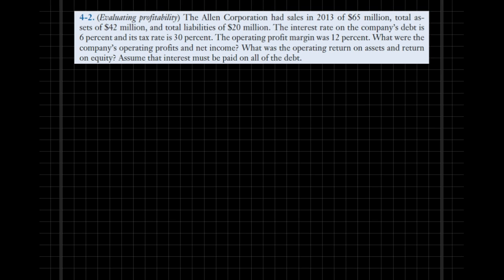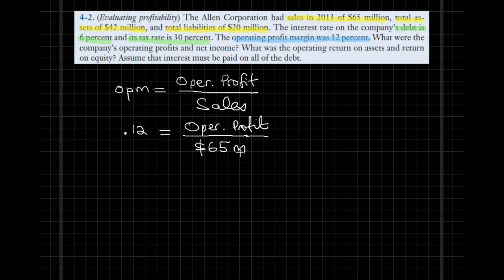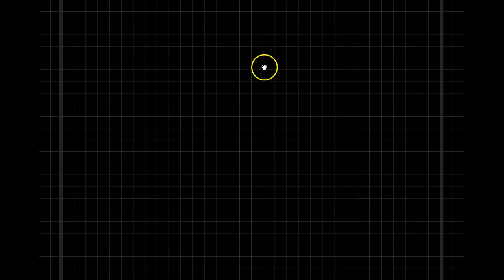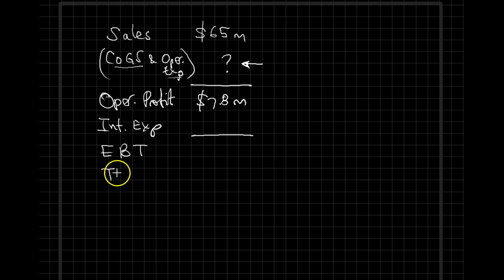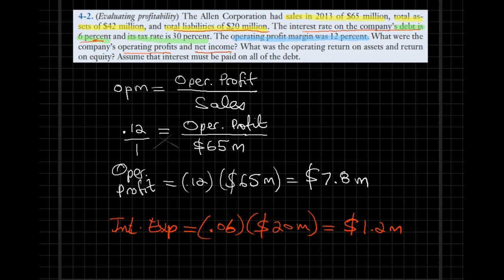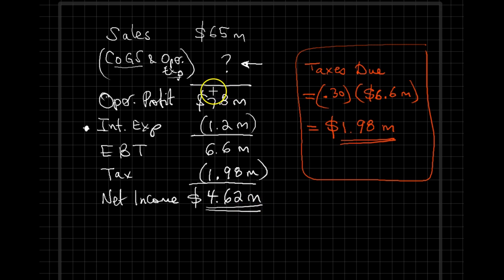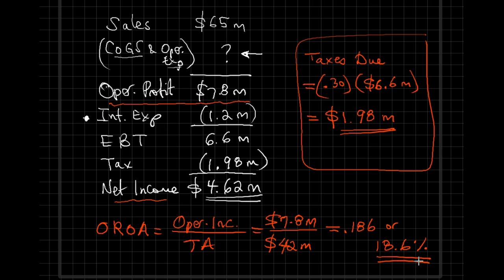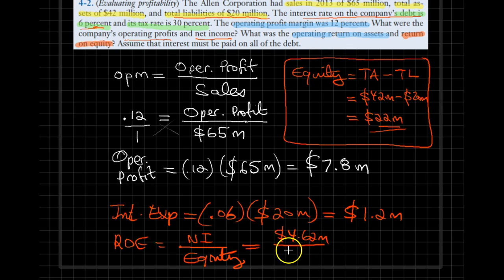Chapter 4 Study Problem 4-2